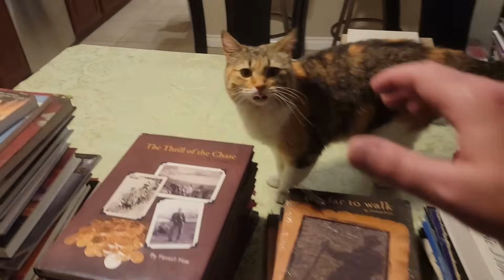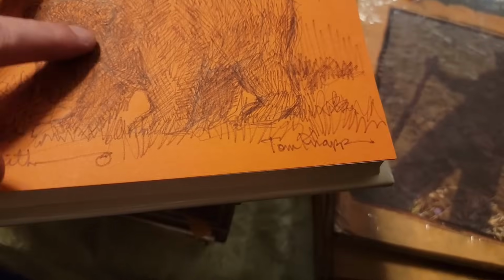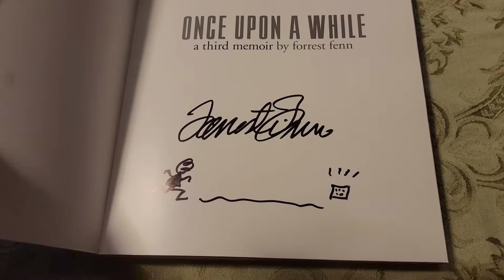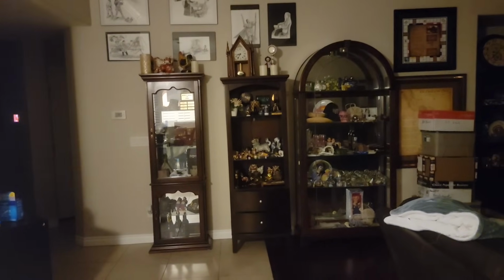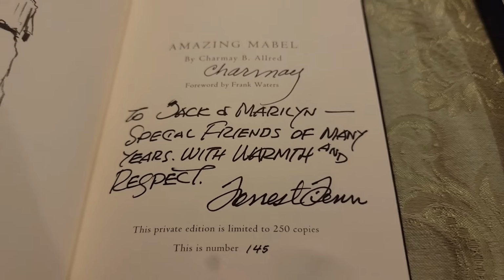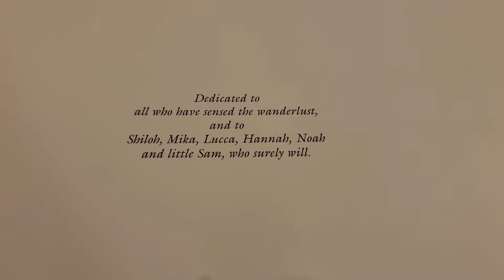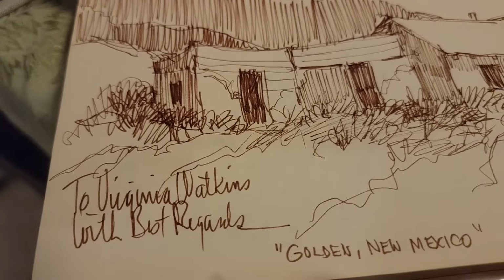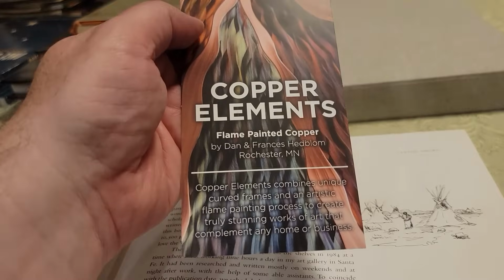The Forrest Fenn Collection! - Amazing Mabel - BIP - Eric Sloane - Leon Gaspard - Fenn Galleries!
Send us something in the mail
Cowlazars
6935 Aliante Pkwy
Ste 104-108